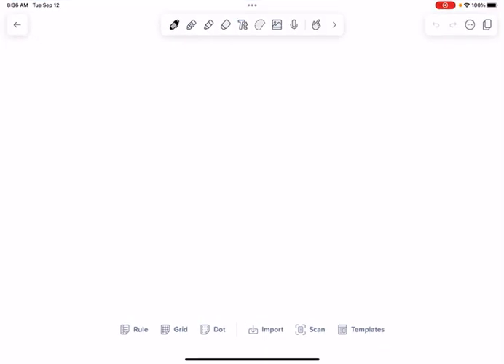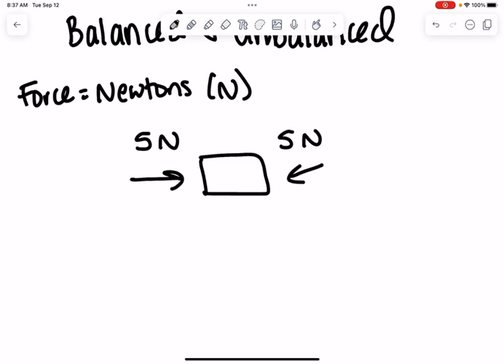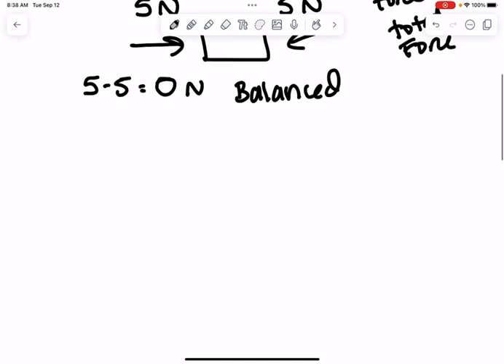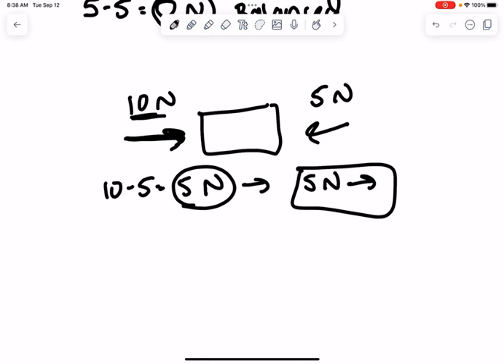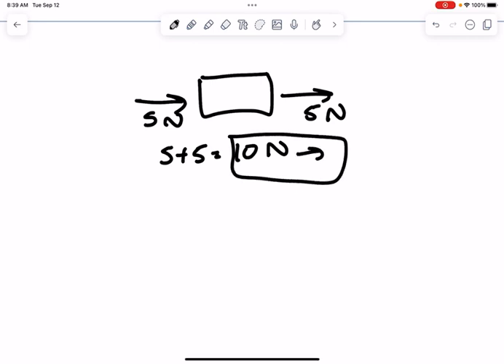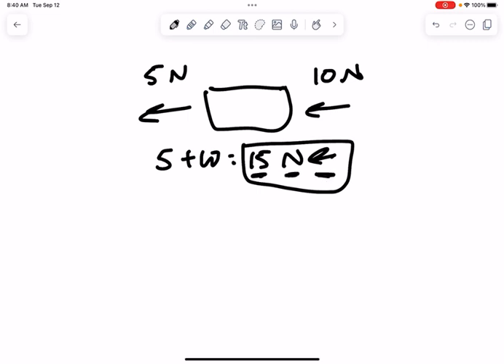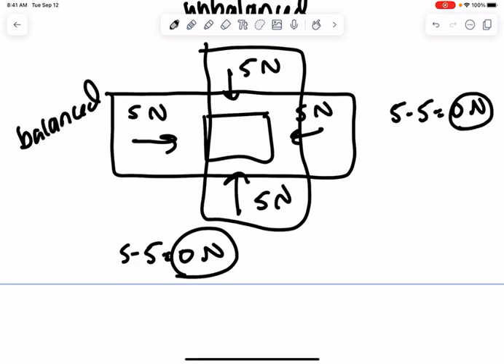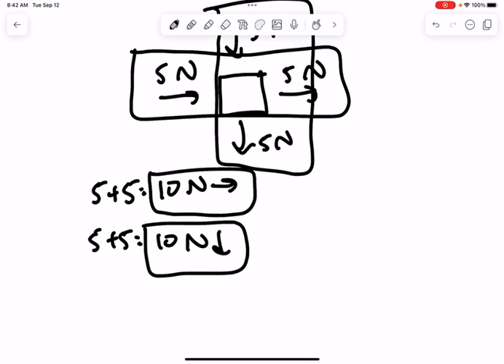Balanced and Unbalanced Forces